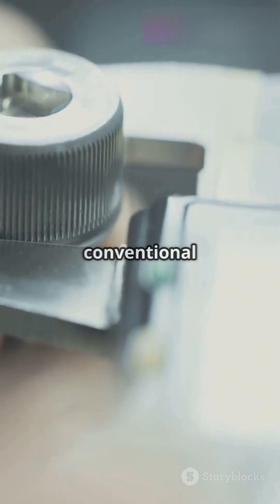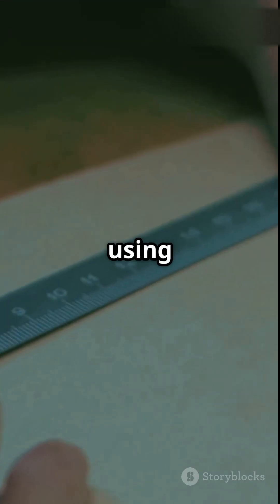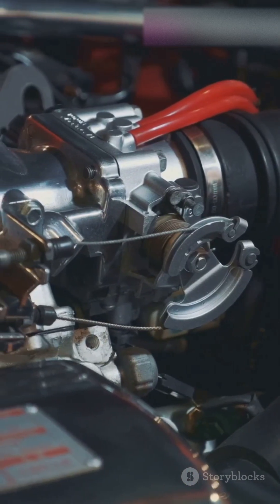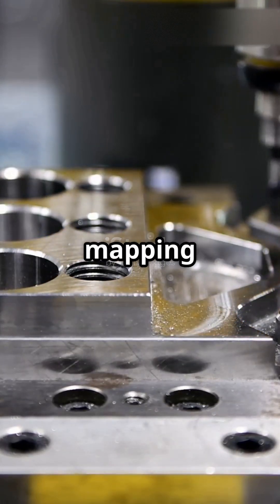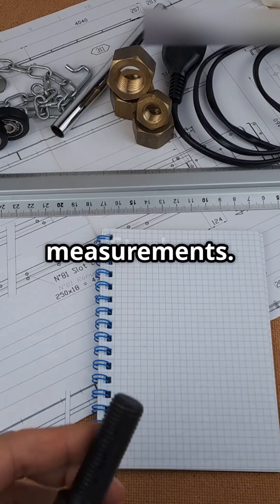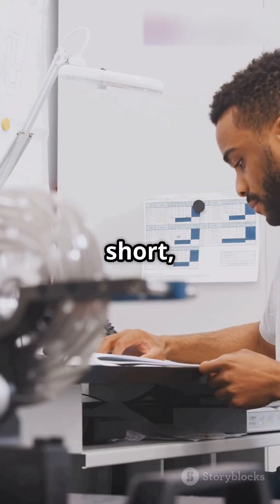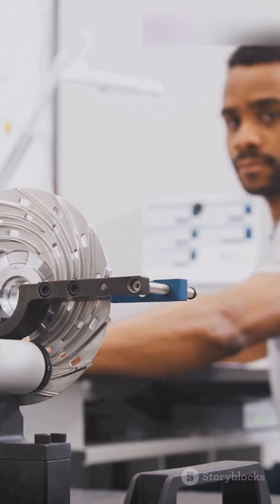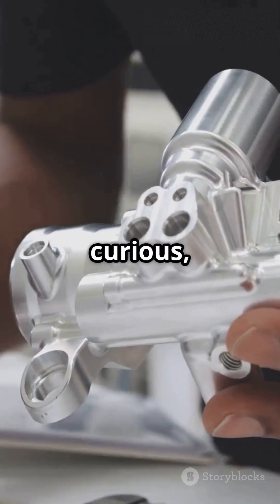Why laser is preferred in engineering metrology?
In this short video, we break down the key differences between coordinate metrology and conventional metrology! Discover how these two measuring techniques vary in precision, applications, and technology. Coordinate metrology, known for its 3D measurements using advanced tools like CMMs (Coordinate Measuring Machines), contrasts sharply with conventional metrology's more traditional methods. Whether you're in manufacturing, quality control, or engineering, understanding these distinctions is vital for accurate measurement practices. Join us for a quick, informative overview that sheds light on these essential concepts of metrology!

OUTLINE:

00:00:00 Coordinate vs Conventional Metrology: Key Differences!

Welcome to CAPTAIN SAGAR! 🛫 This channel is dedicated to providing educational content about aviation, flight training, and pilot exams. The information shared here is based on my personal experience and knowledge as a pilot. While I strive to ensure the accuracy of the content, it is important to note that aviation regulations and procedures can vary by country and are subject to change. Always consult official sources and professional advice before making any decisions related to aviation. The views and opinions expressed in the videos are my own and do not represent any official aviation authority or organization. Fly safe and enjoy the journey! ✈️